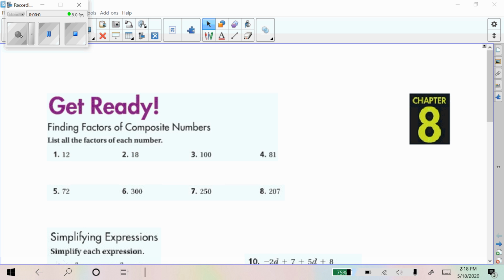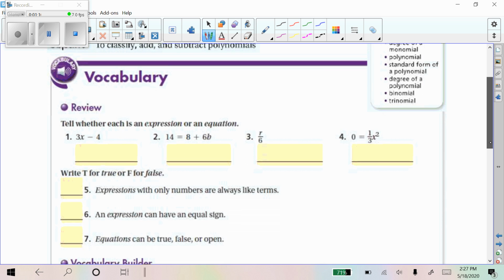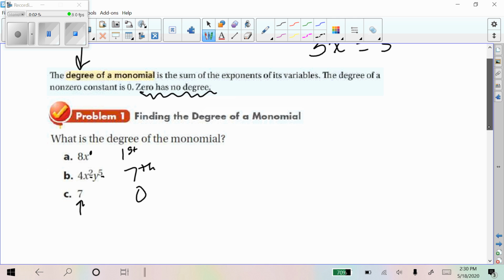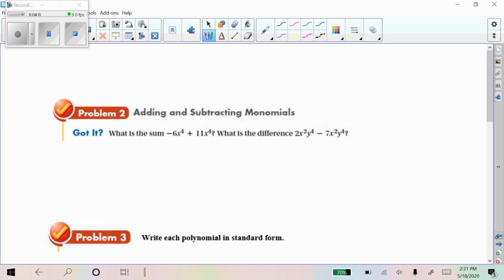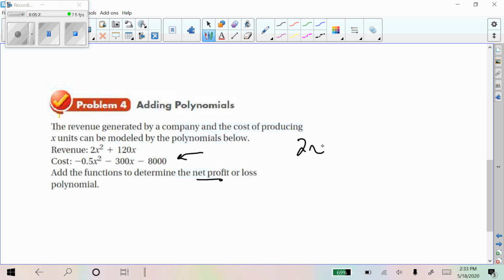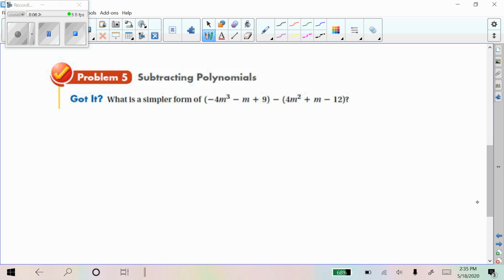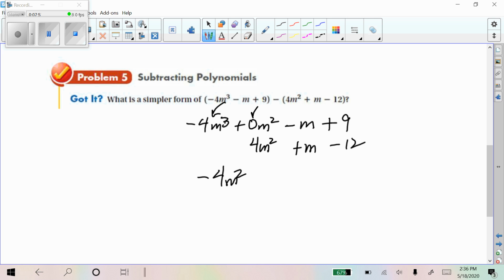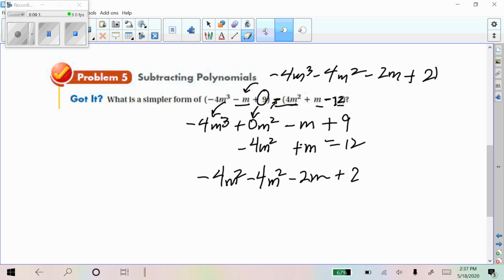Lesson 8 1